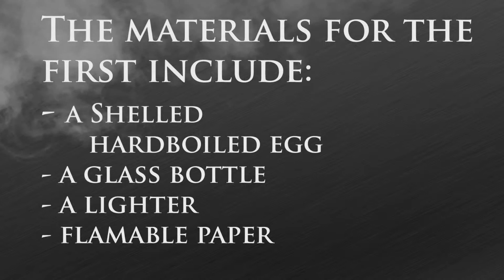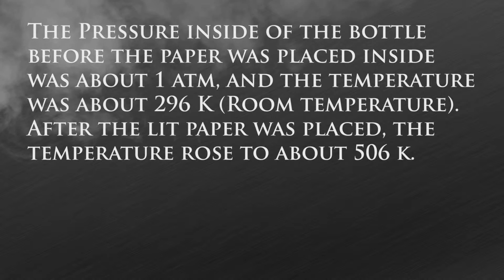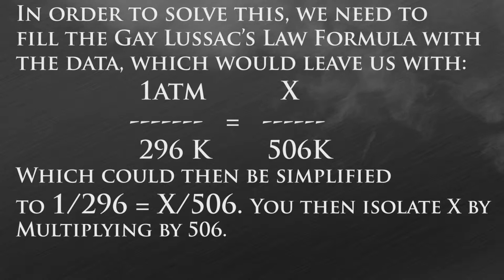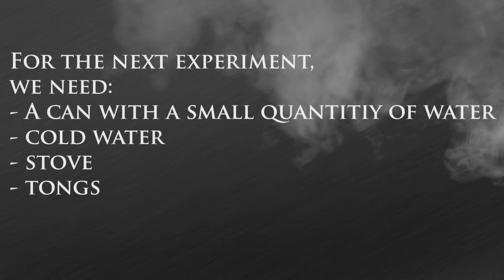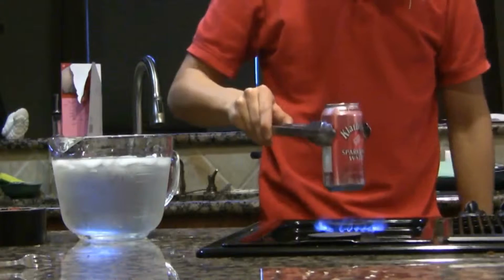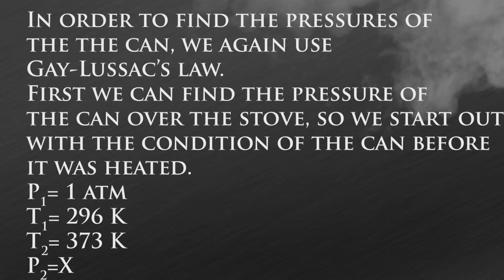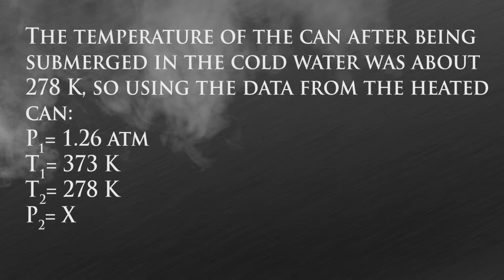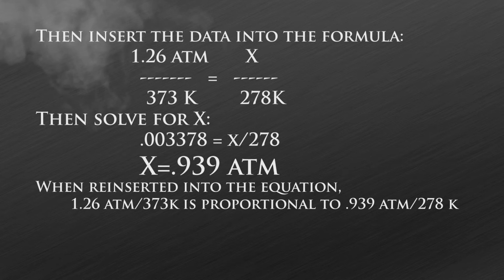Gas Laws: Gay-Lussac's Law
Made for Mr.Ahmed's Pope John XXIII Chemistry Class by Nathan Schmitt, Adriano Ramirez, and Christian Mohr.

Produced with After Effects CS5.5, Audacity, Video Copilot's Action Essentials 2 (smoke effects), footage is my own.